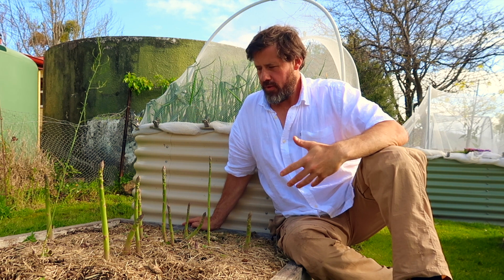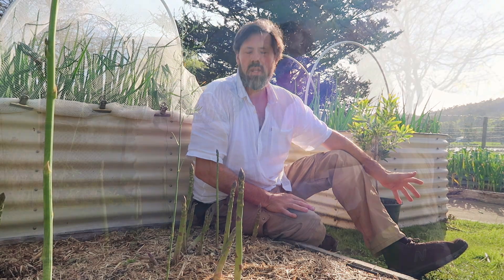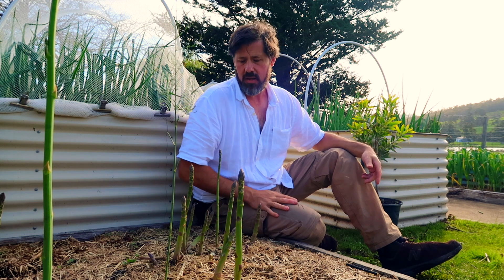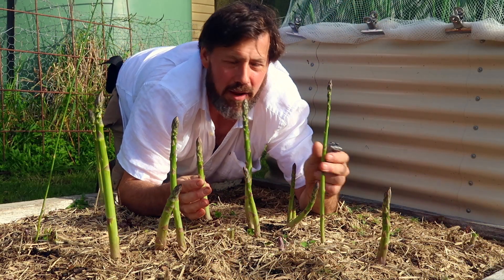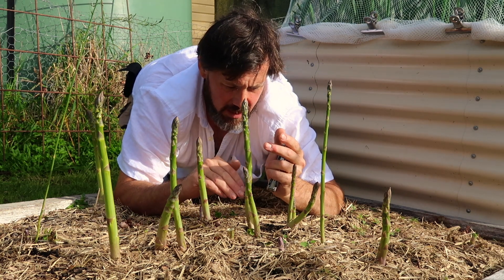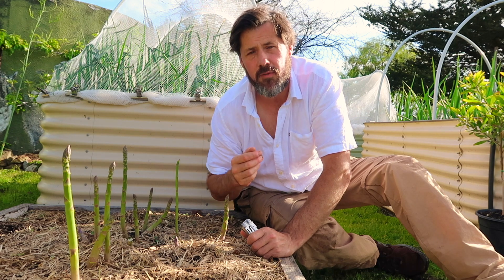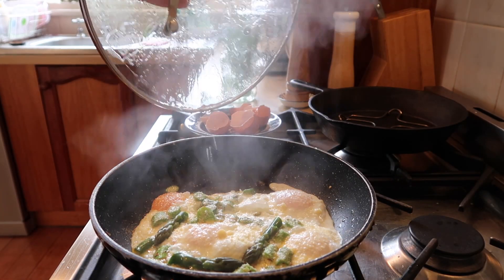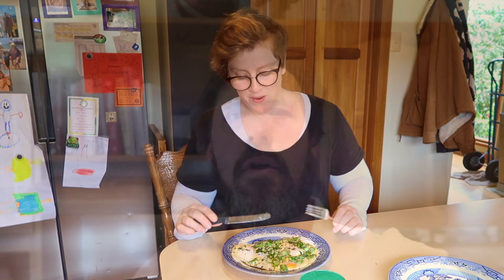Asparagus Abundance in Southern Tasmania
Asparagus growing tips, How to grow, Fertilise and cook this amazing beauty
for the next 20 odd years